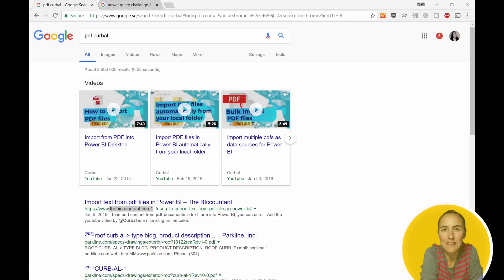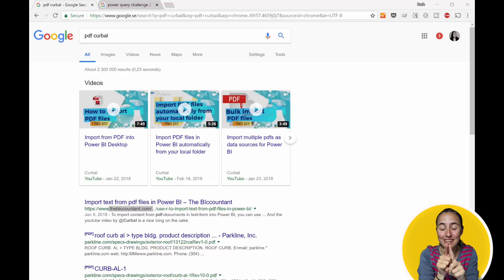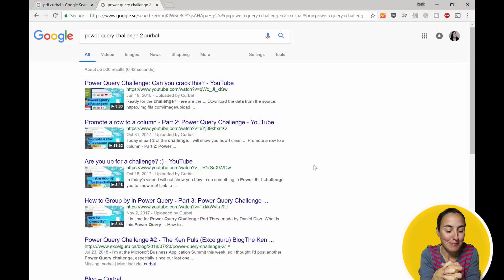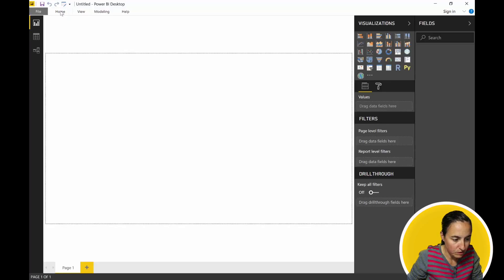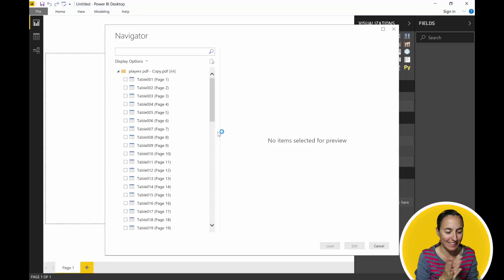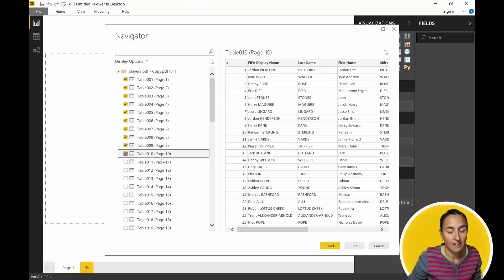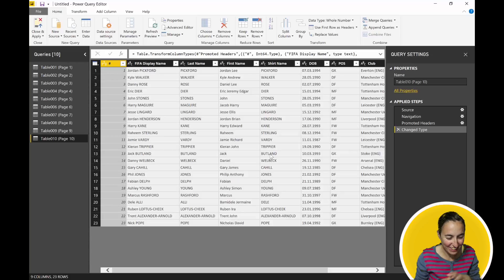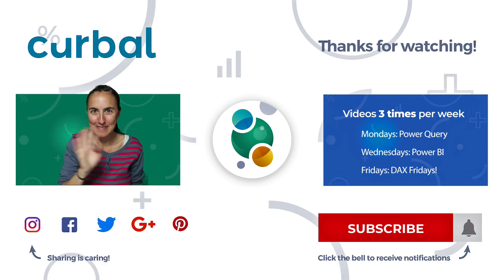Get data from PDF in Power BI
I have done quite a few videos on how to get data from PDF's in Power BI, but it was done manually.

In today's video, we are going to test the new connector released in the Power BI Desktop September 2018 update.

To test the connector, we will use the PDF that contained FIFA players information that we used in the FIFA report and we are going to see if it cleans it properly.